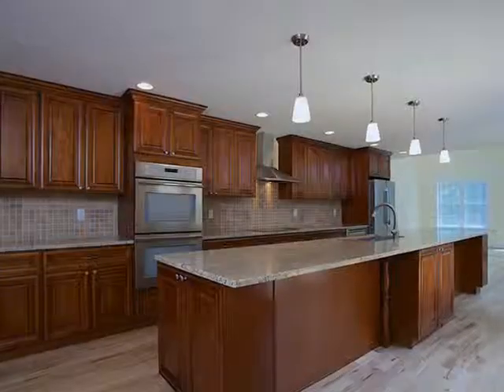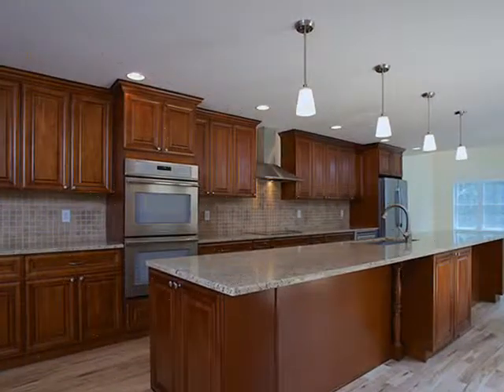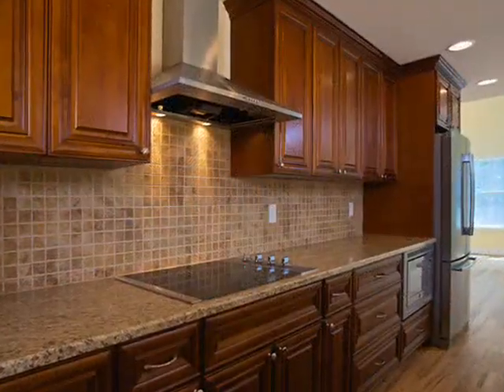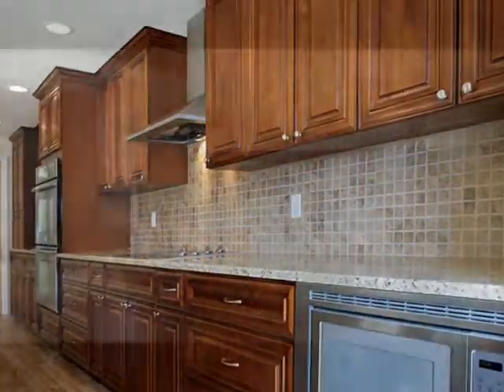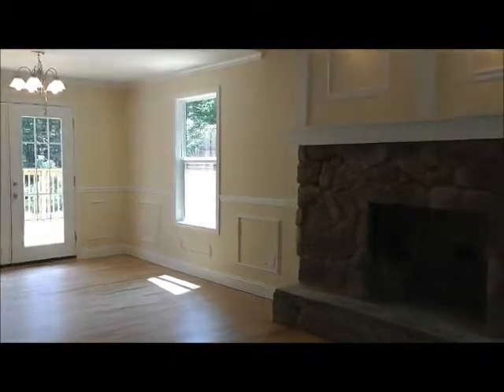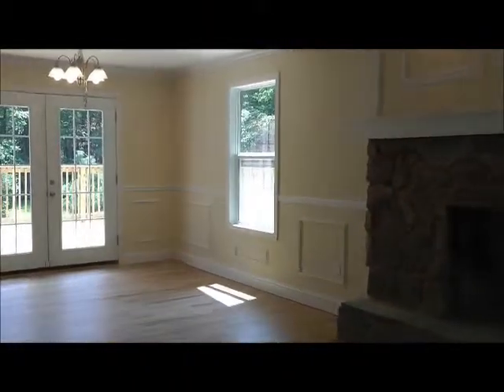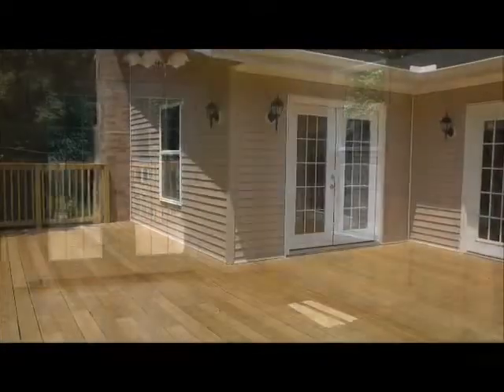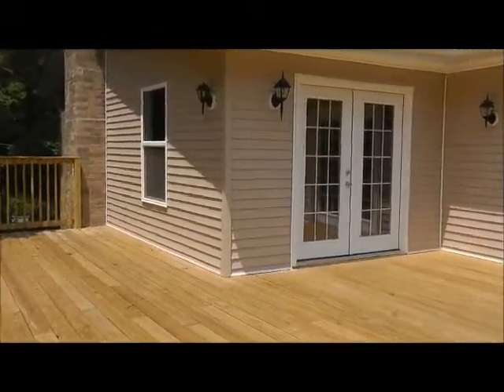CTMLS Skills Workshop How To Take Great Photos Segment 1